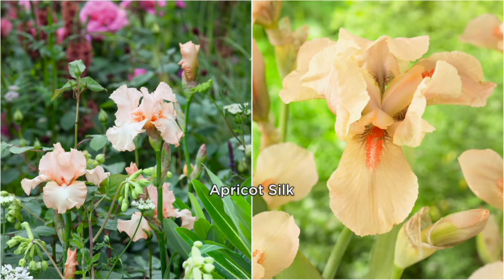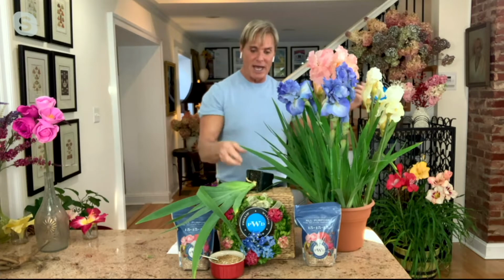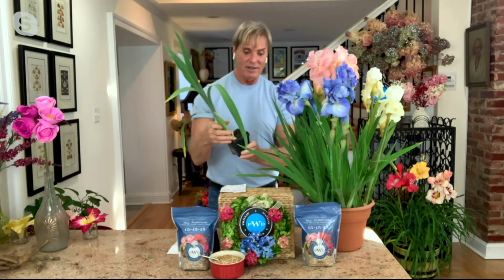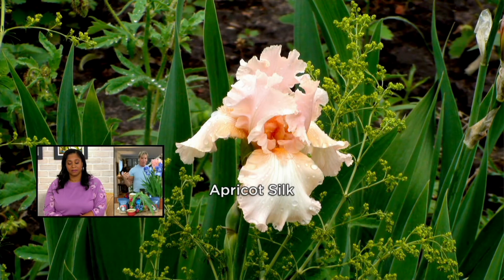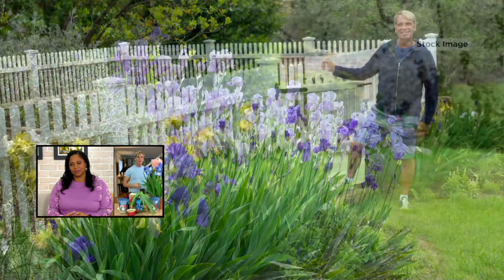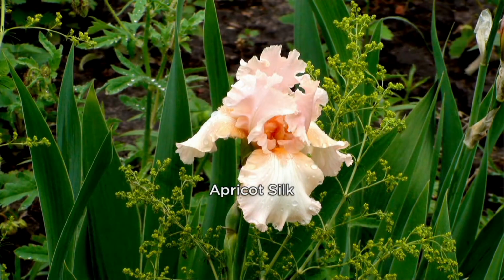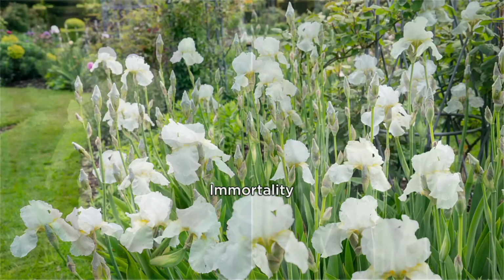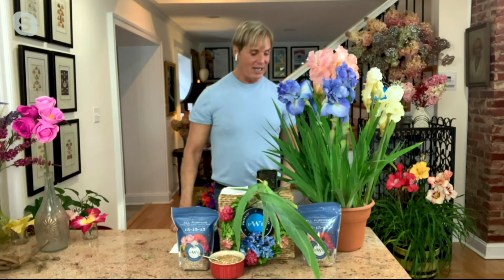Phillip Watson Designs 3-Pc Reblooming German Iris Live Plants on QVC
A showstopper in any garden! You'll love the bold colors and delightful fragrance of these reblooming iris plants. From Phillip Watson.